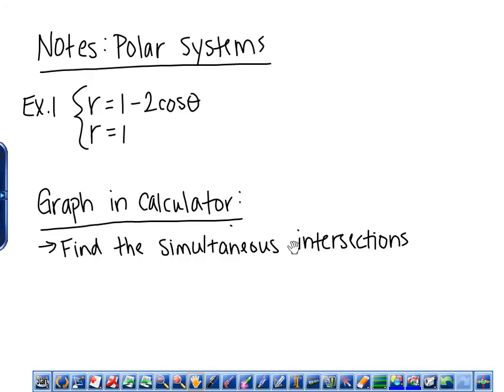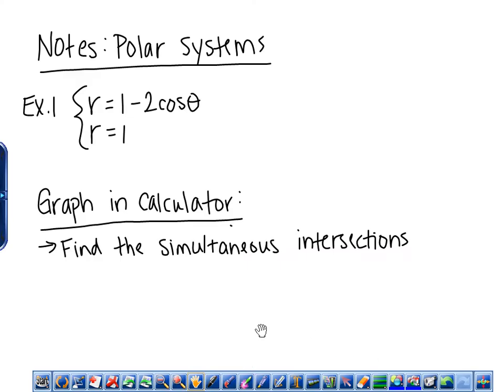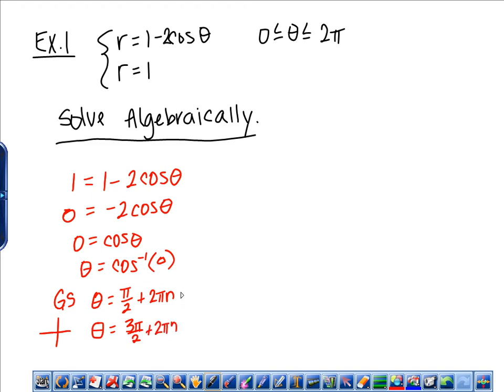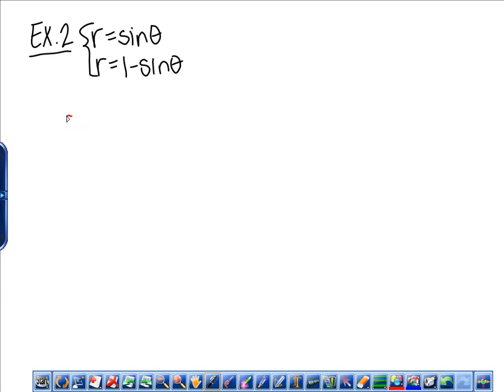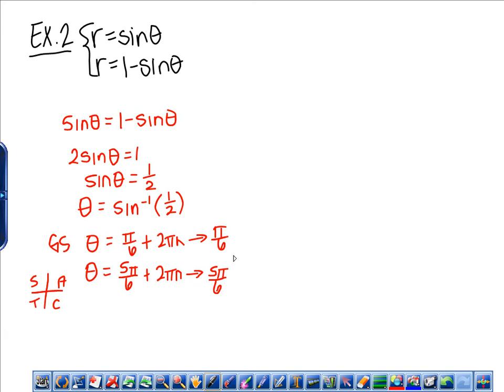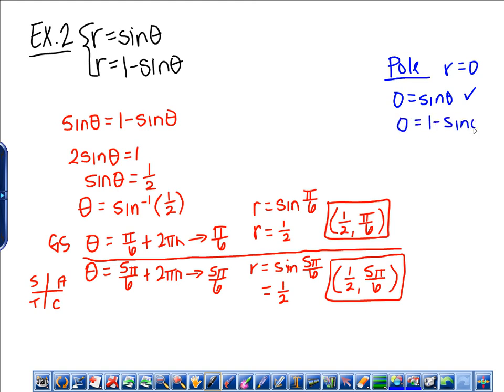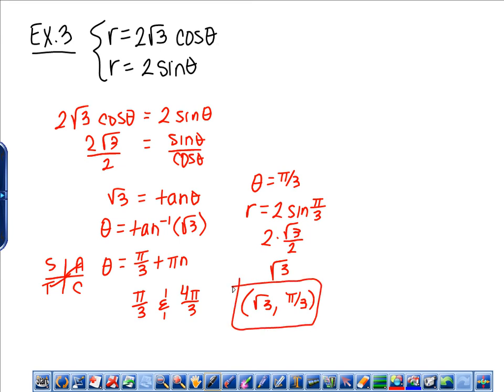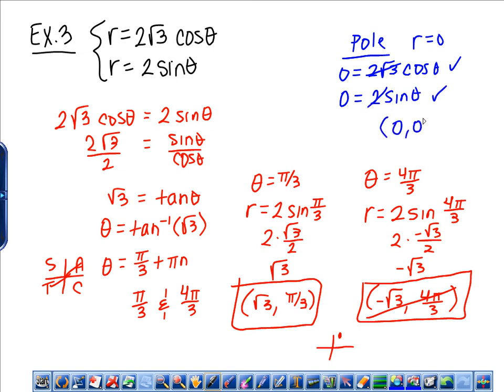Polar Systems Semester 2